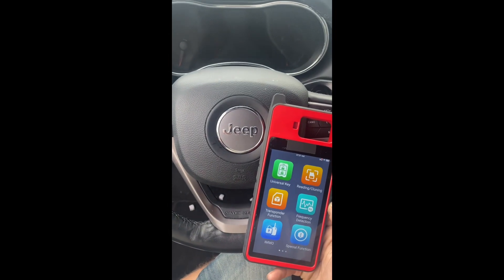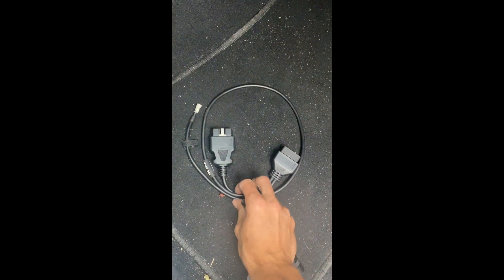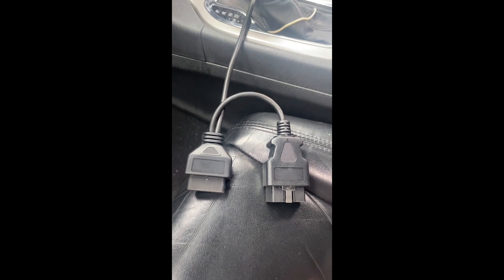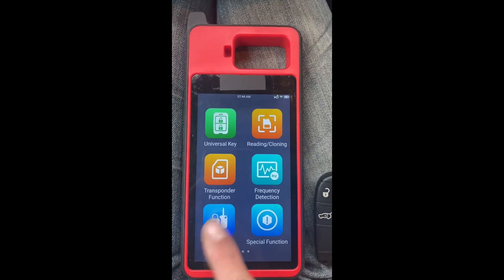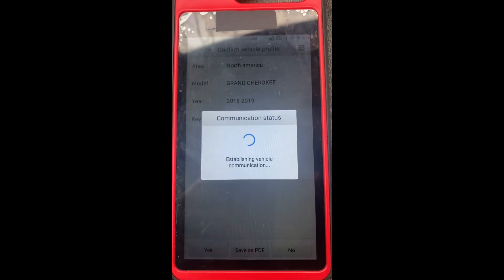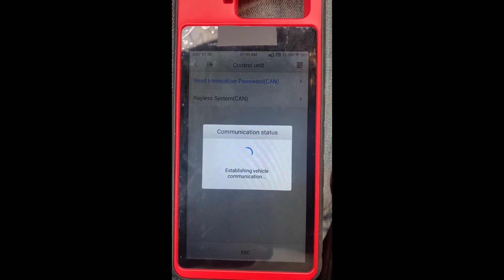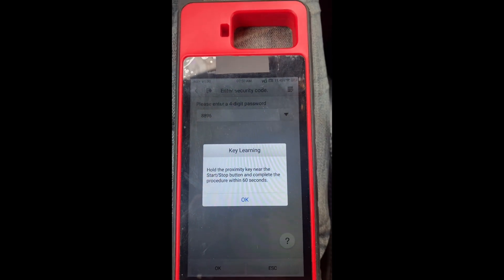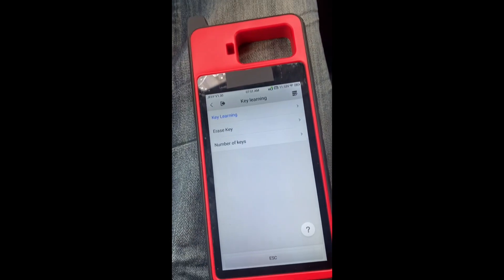2019 Jeep Grand Cherokee All Keys Lost using Autel KM100